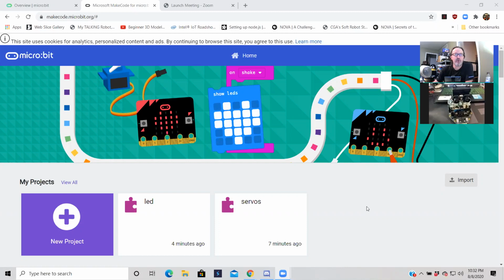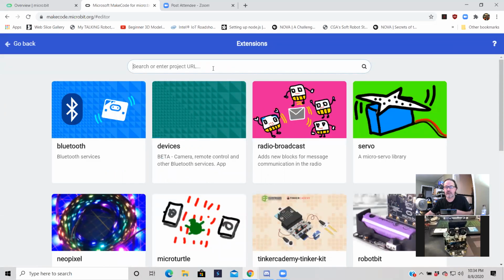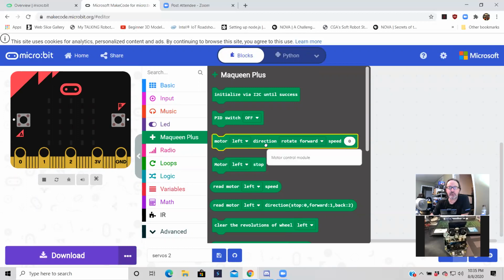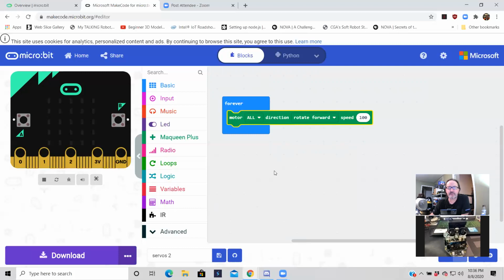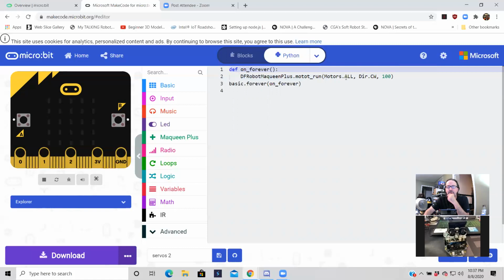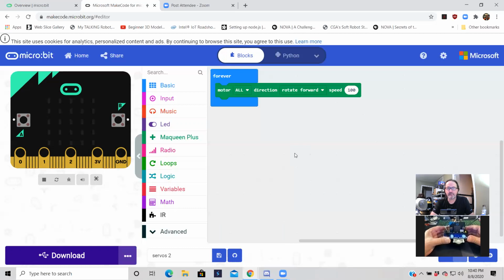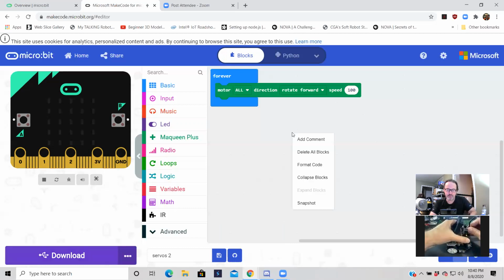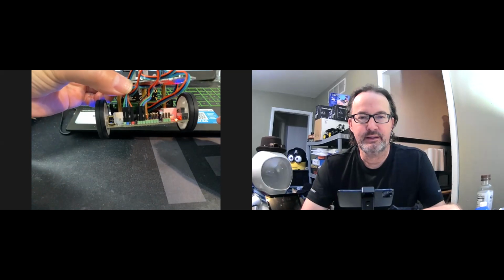Maqueen Plus by DFRobot "Hello World" program